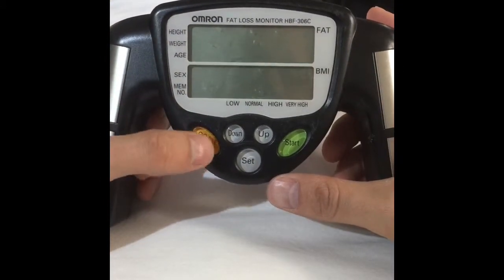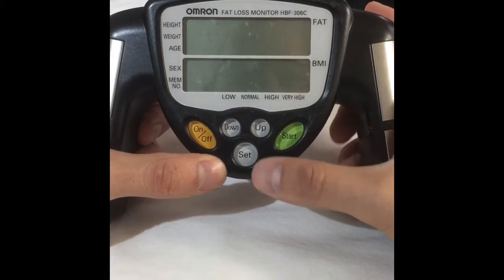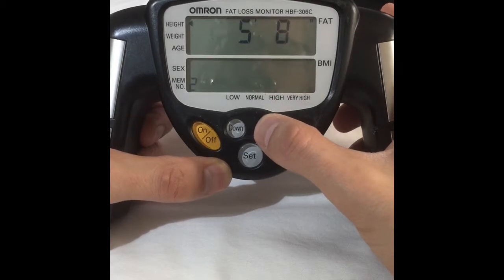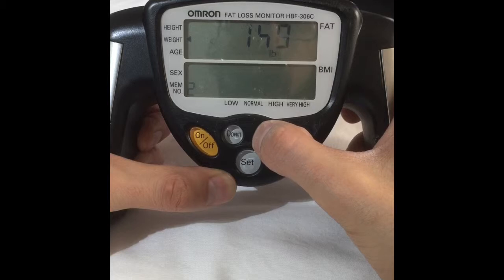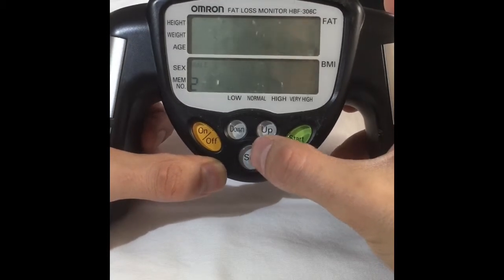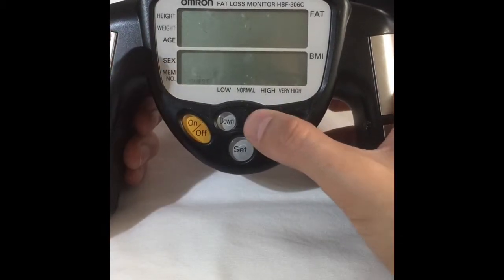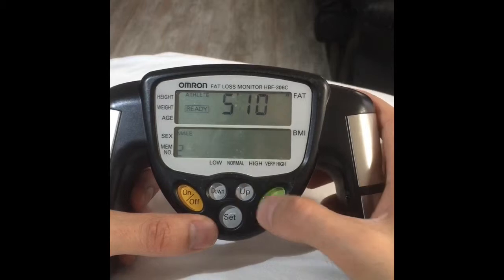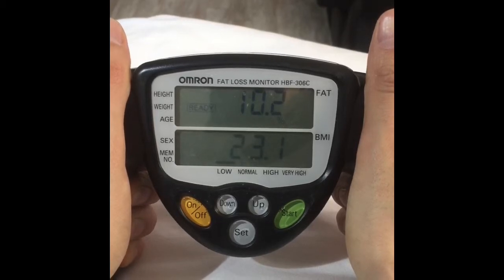Omron HBF-306C body fat percentage monitor tutorial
This omron body fat percentage monitor is very simple to use.